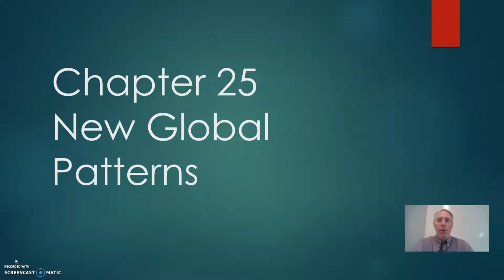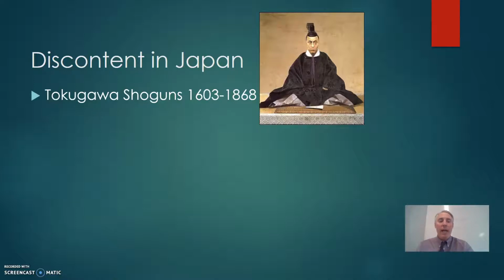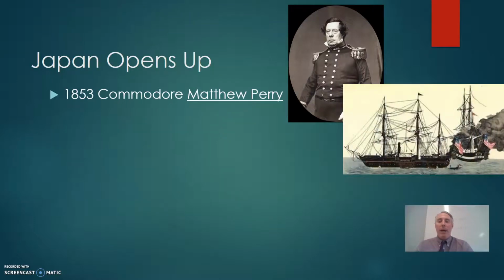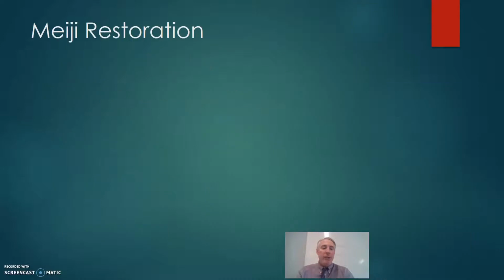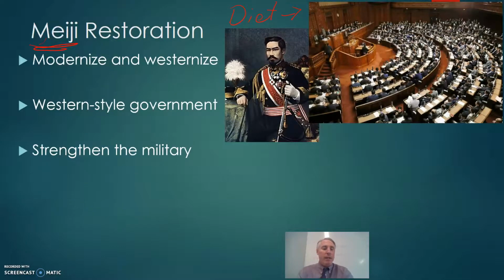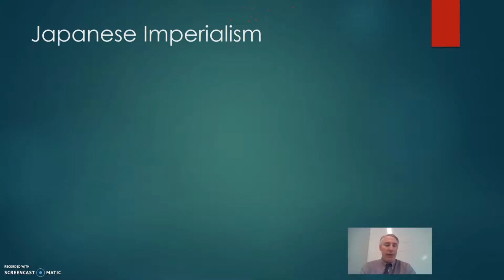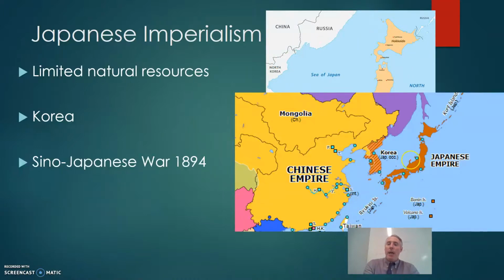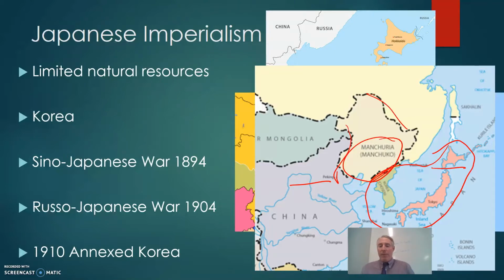Global II Chapter 25 Video #1